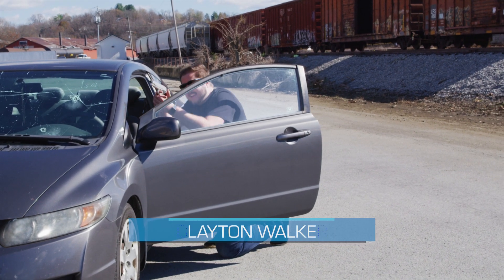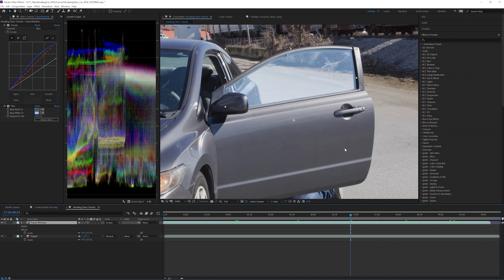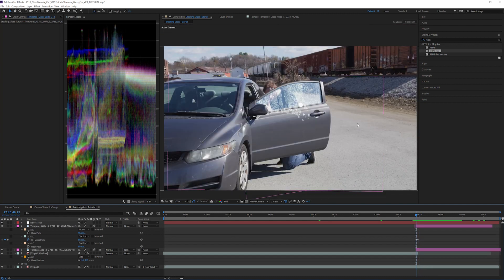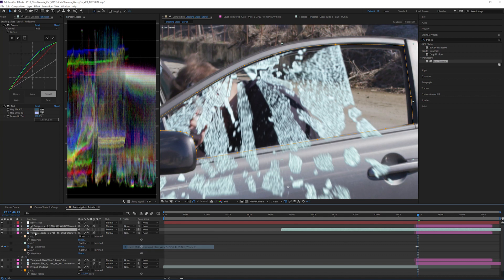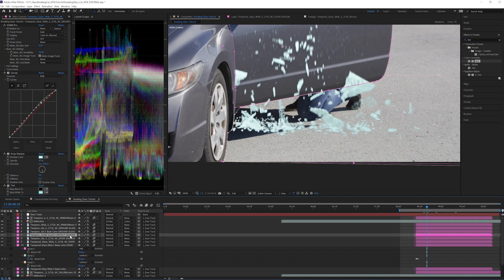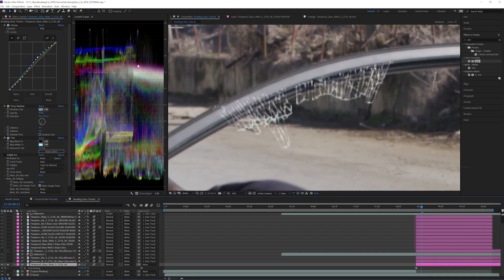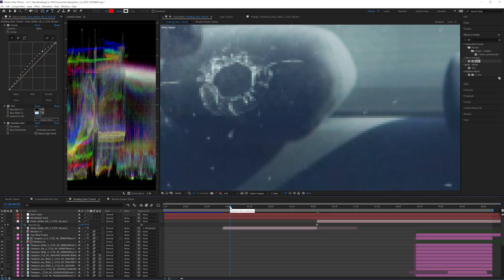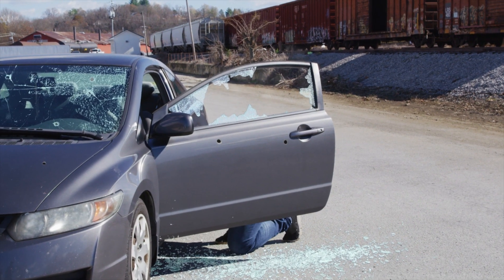How To Create Realistic Breaking Glass FX | After Effects Tutorial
Looking for professional-quality footage to practice this technique? Explore the ActionVFX Practice Footage Library In this After Effects tutorial, you'll learn how to composite Breaking Glass VFX stock footage to a car that is the only protection from an entourage of bullets.

0:00-0:20 - Intro
0:20-1:25 - Breakdown/overview of clean plate & elements
1:25-3:57 - Composite the window
3:57-5:38 - Shatter the window
5:38-8:32 - Adjust the look of the glass
8:32-13:51 - Extra details for falling glass
13:51-15:14 - Glass hanging in the window
15:14-19:12 - Fracturing the windshield glass
19:12-19:55 - Outro

MB01NGUEG1PG60Y